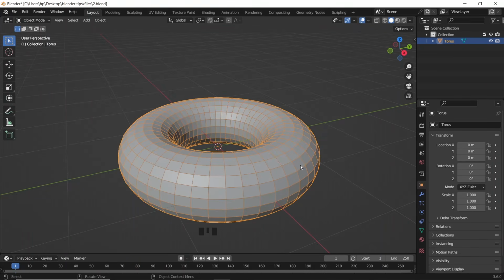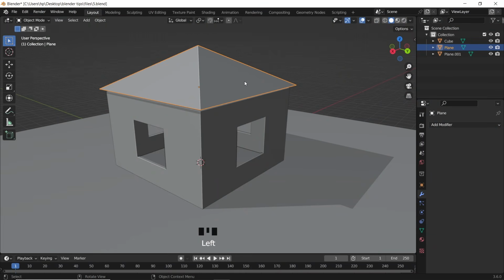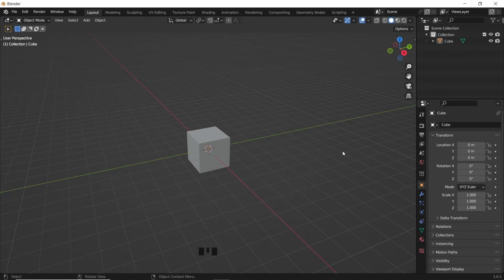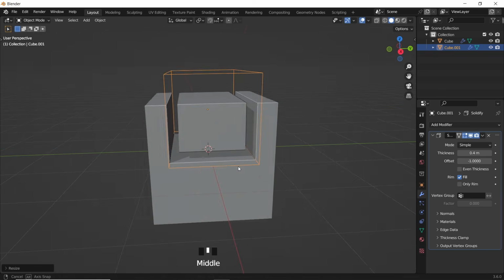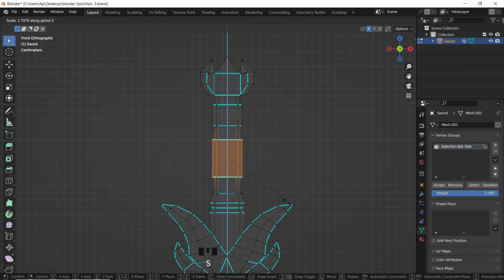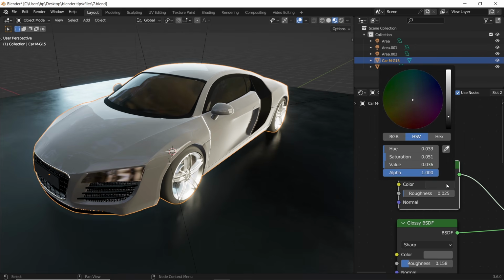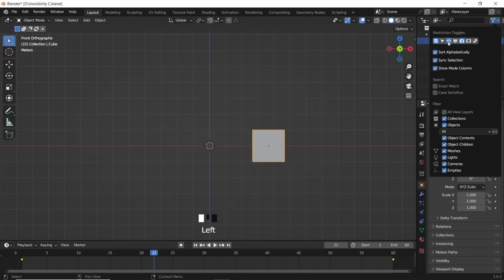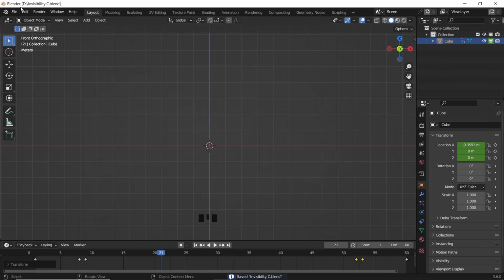10 Essential Tips To Improve Your Workflow in Blender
0:00 Intro
0:16  Tip No1
1:04  Tip No2
2:02  Tip No3
2:41  Tip No4
3:19  Tip No5
4:37  Tip No6
5:25  Tip No7
6:16  Tip No8
6:51  Tip No9
8:01  Tip No10